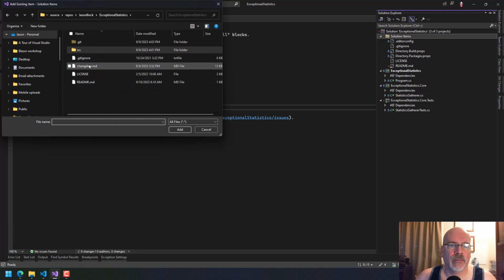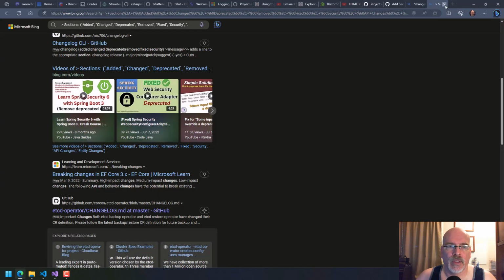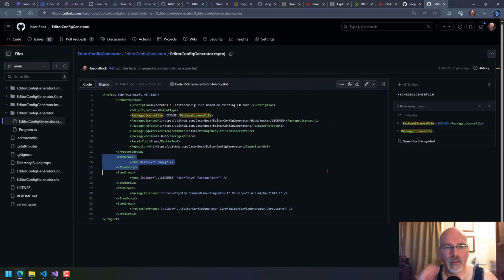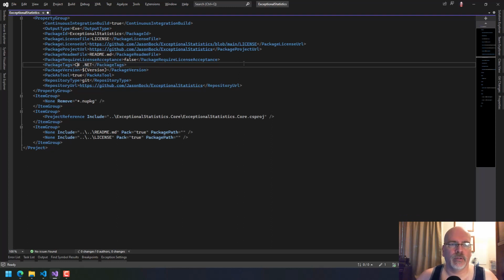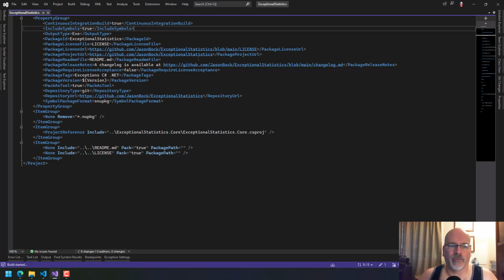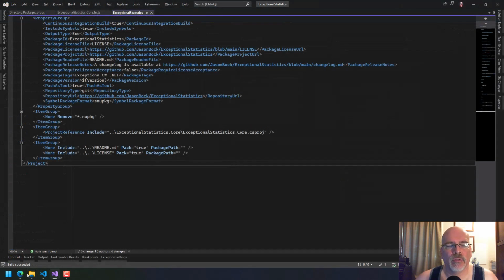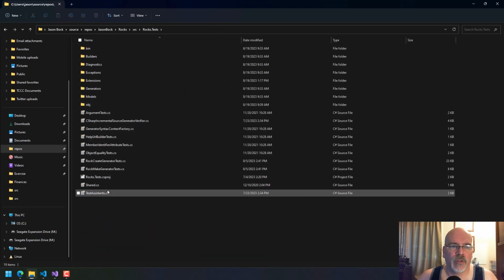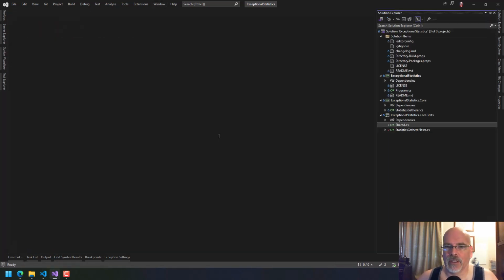FreeCodeSession - Episode 487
In this episode, I talk about watering my lawn, I update the README in ExceptionalStatistics, I add a changelog, I configure the project to create a NuGet package, the project doesn't make the package, I figure out what the issue is, I update my strings to raw string literal but the refactoring is annoying, and I admit to using regions.